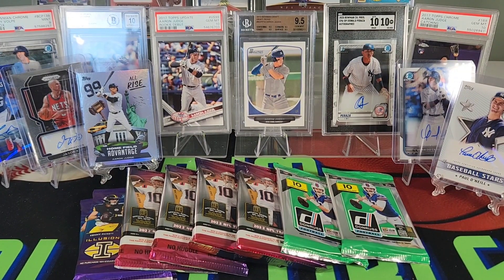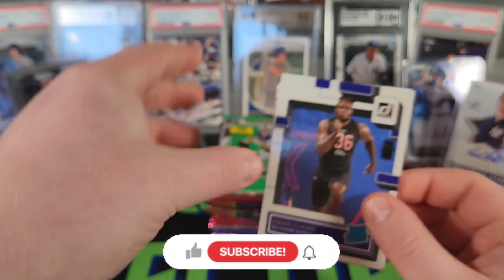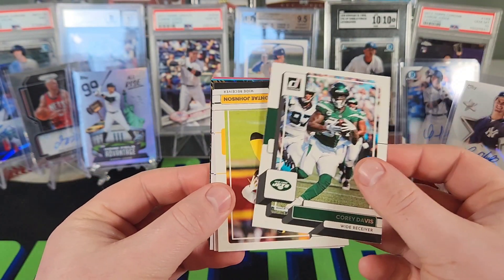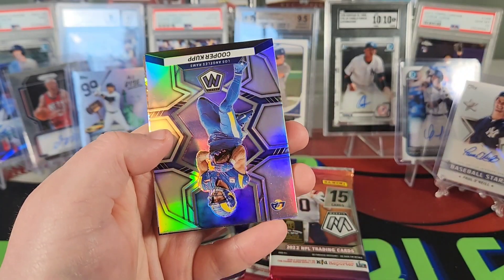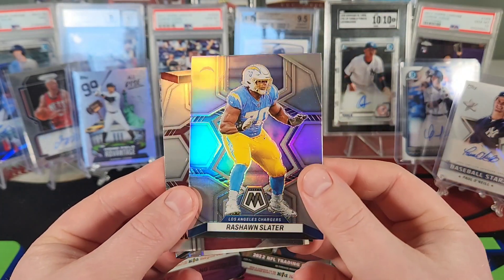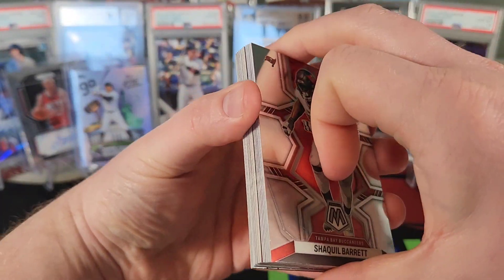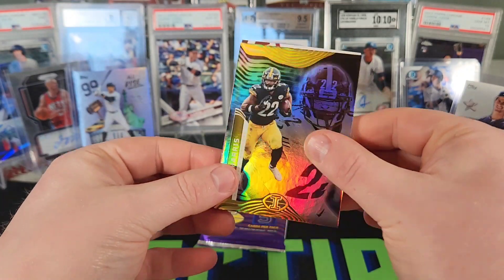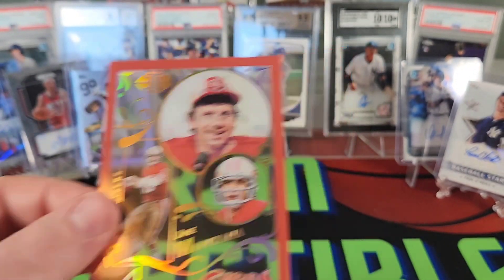I Built My Own Football Hobby Box!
Hey everyone. The recent football releases have all been a little expensive for me compared to what I've seen coming out of them so I decided to pick up a couple of packs of each and see how we do. We have 2 packs each of 2022 Mosaic Football Hobby, 2022 Mosaic Football No Huddle, 2022 Illusions Football, and 2022 Donruss Football. All together spent about $260 for these packs and think I did pretty good.